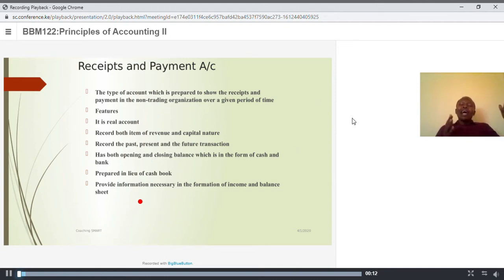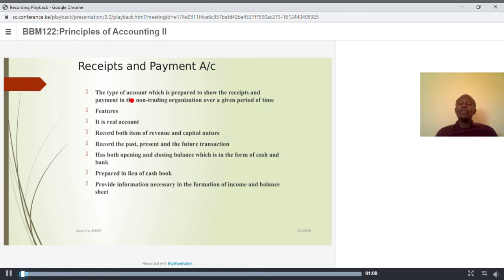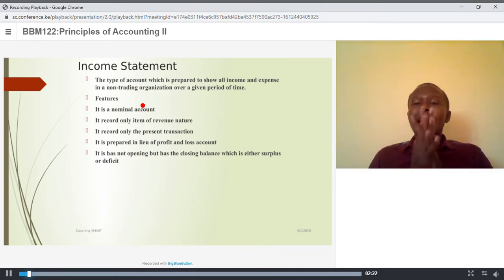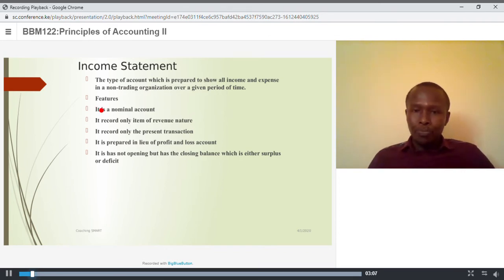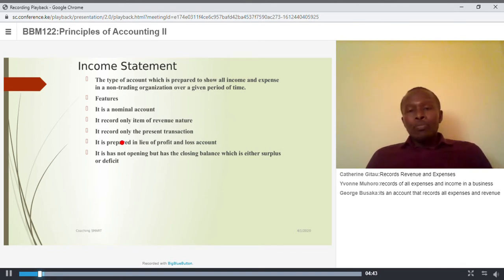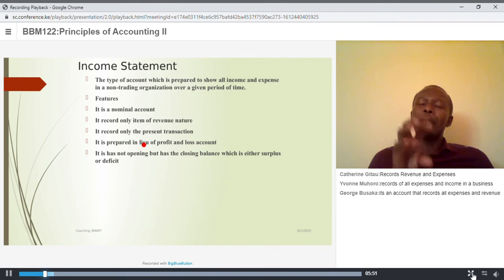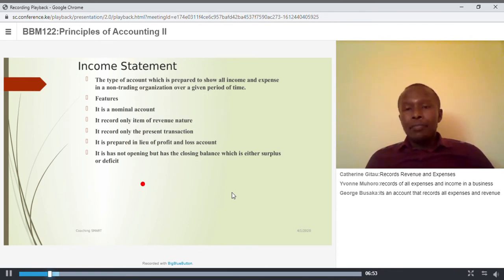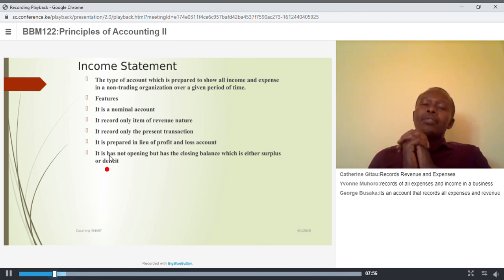Understanding Non-Trading Account I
The objective is to understand the features of accounts in non-trading accounts.